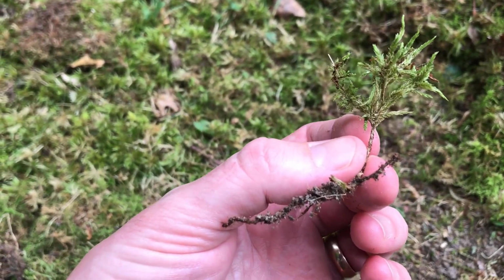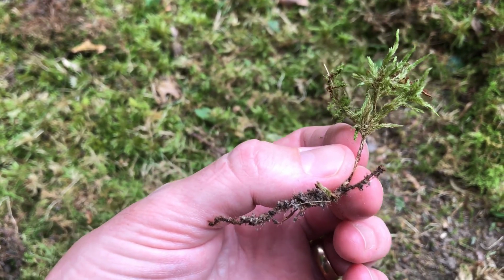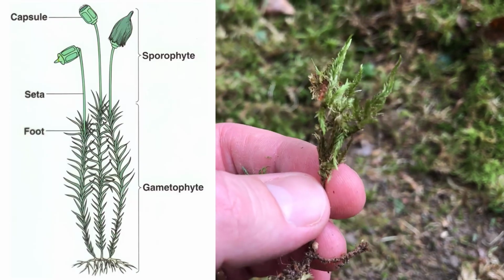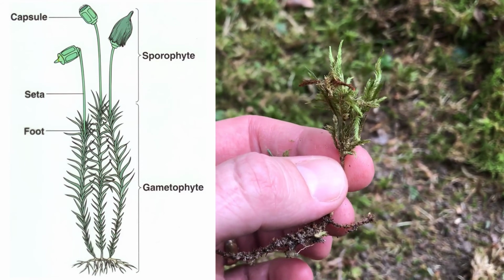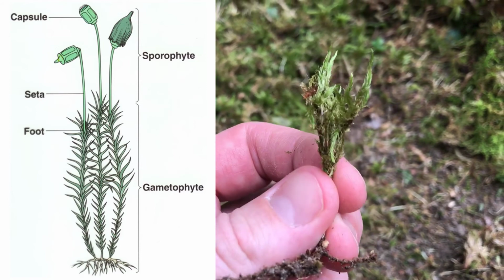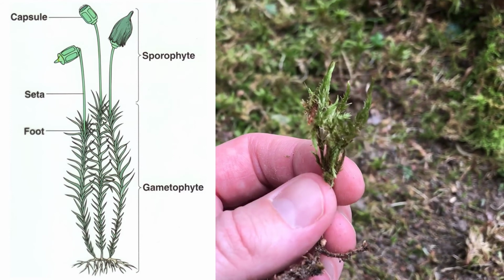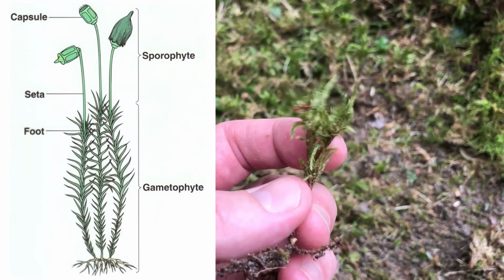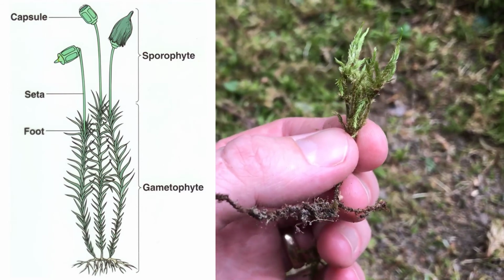Bryophytes and Ferns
Mr Imhoff couldn't find a good fern video on youtube, so he made one himself.  In this video I show off the parts of a bryophyte and introduce the main features of ferns.